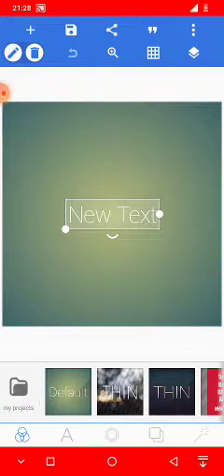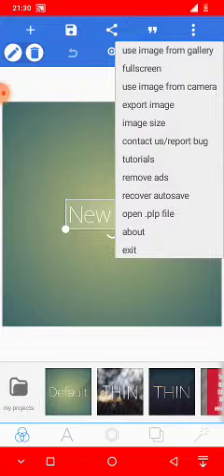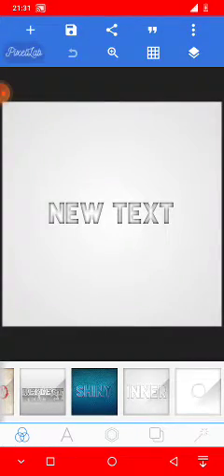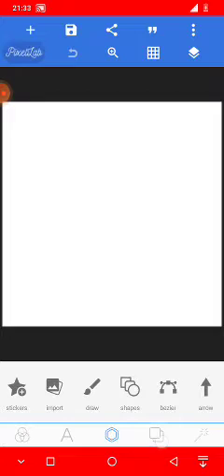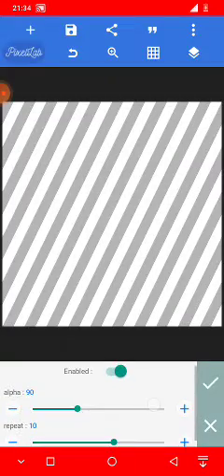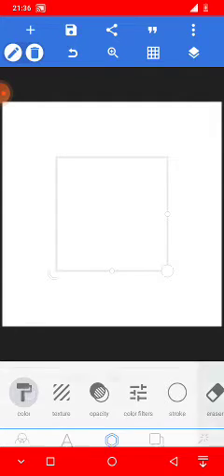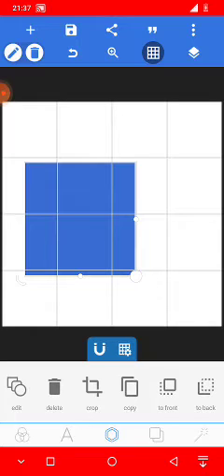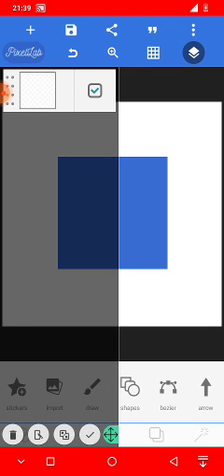Introduction to PixelLab. Mobile Graphics Tool